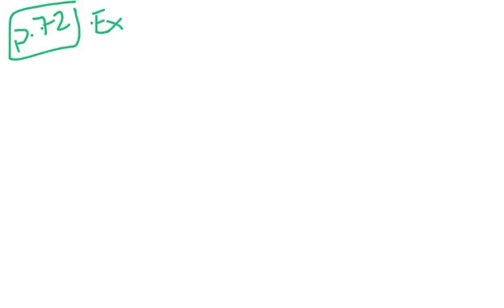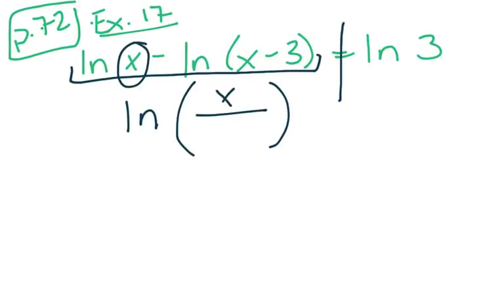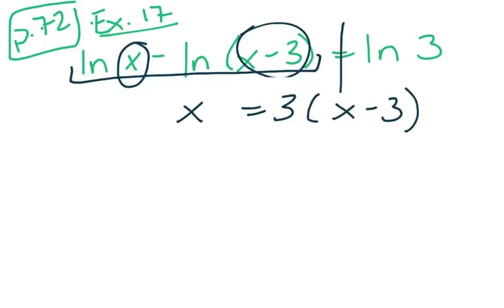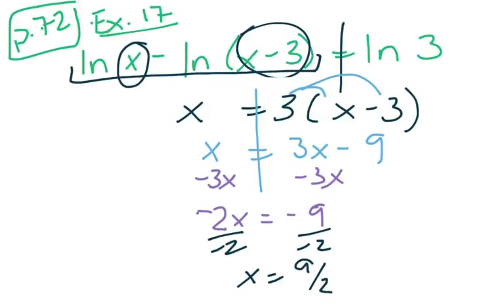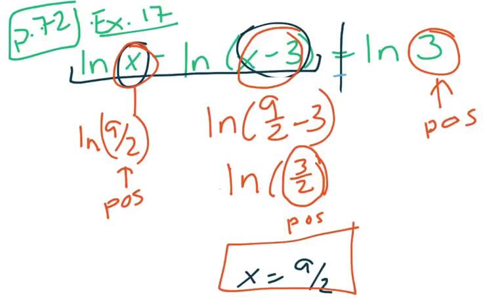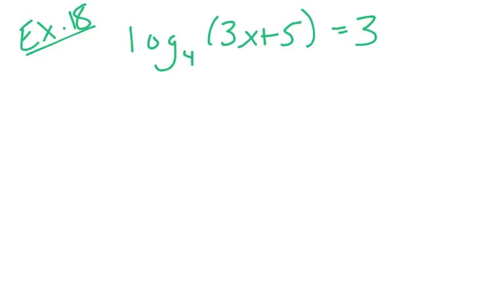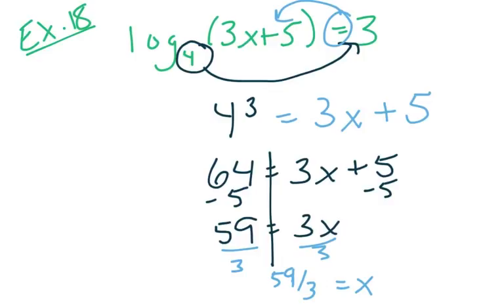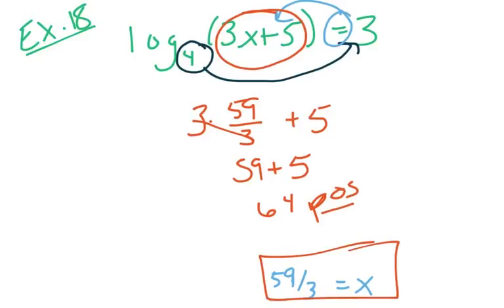College Algebra L13 - last 2 examples